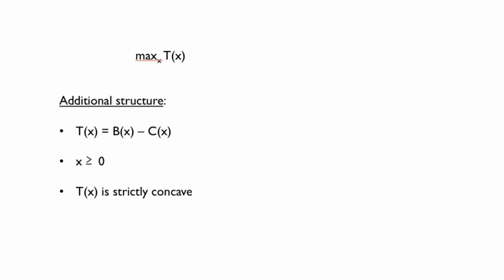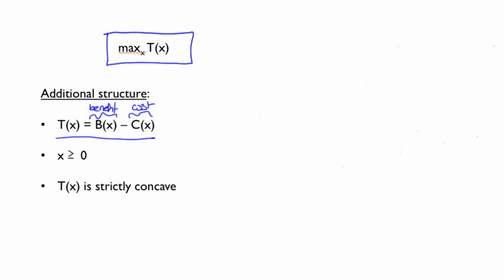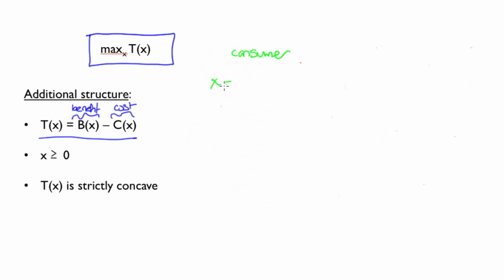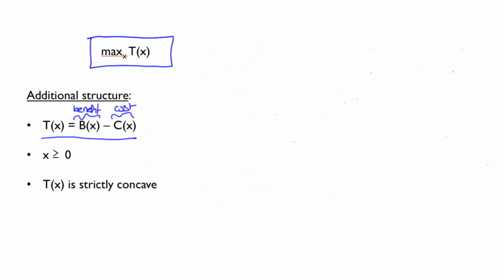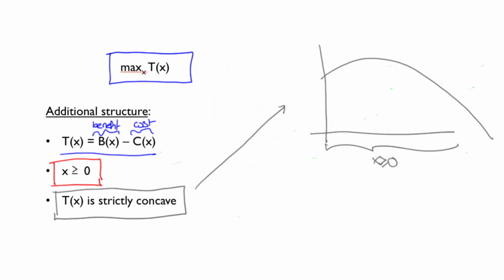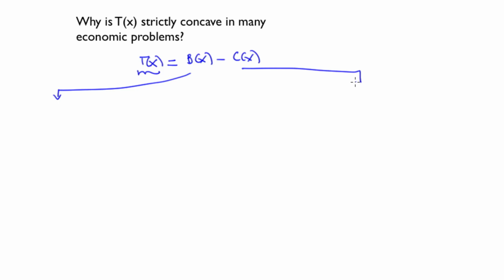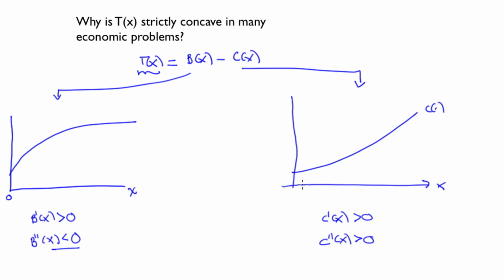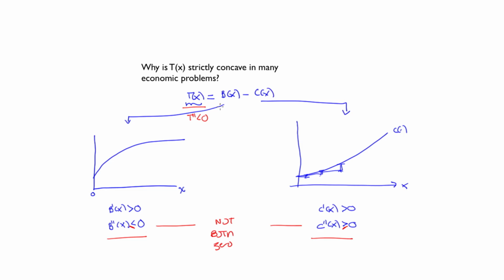Unit 1 - economic structure optimization part 1